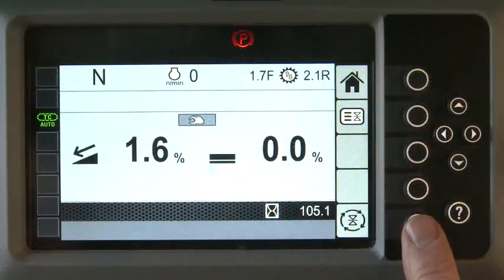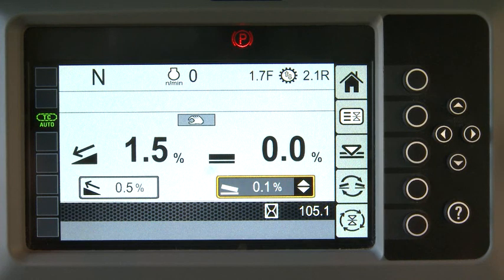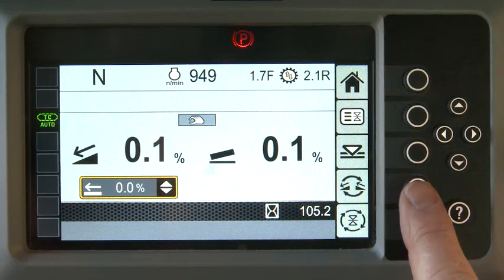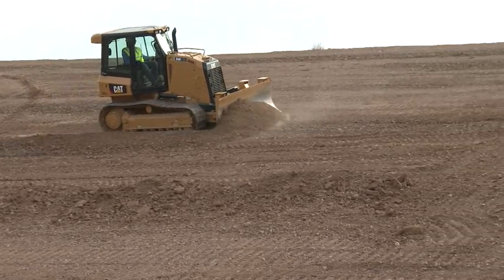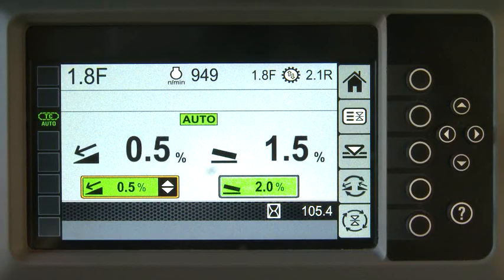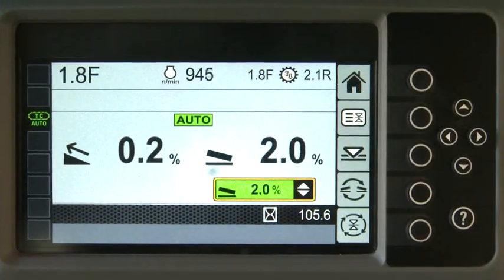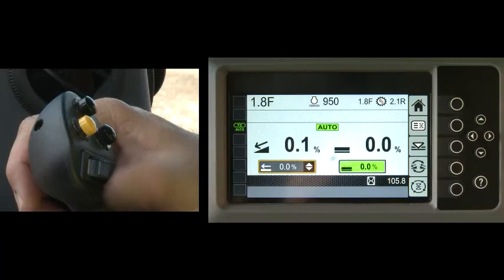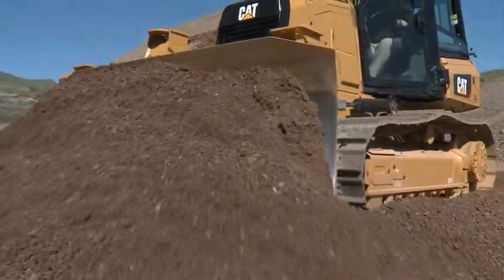Cat® Slope Assist for Dozers | Advanced Operation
Learn about the advanced operation of Cat® Slope Assist. This includes indicate, manual, and automatic operation of mainfall and blade slope. It also includes the recall values: Swap slope, match slope, and increment decrement buttons. Slope Assist is part of Cat AccuGrade™ Ready attachment, and can be easily upgraded to 3D control. Slope Assist makes grading easy by automatically maintaining a blade angle without the need for an external laser or GPS reference. Slope Assist is standard on the D6K2 and D6N and available as an option on the D3K2, D4K2, D5K2.